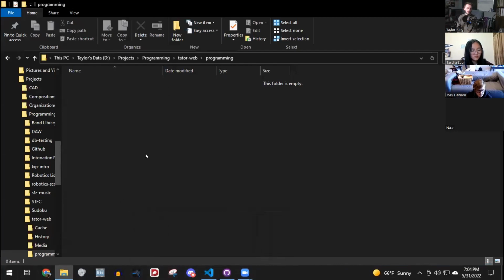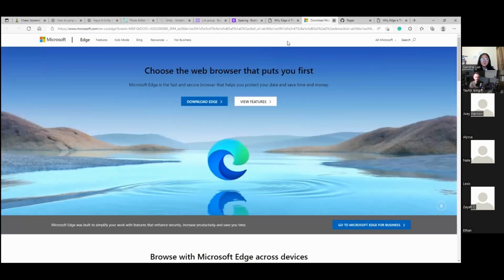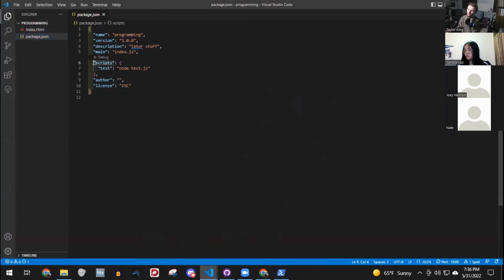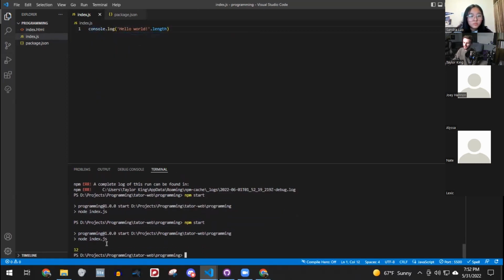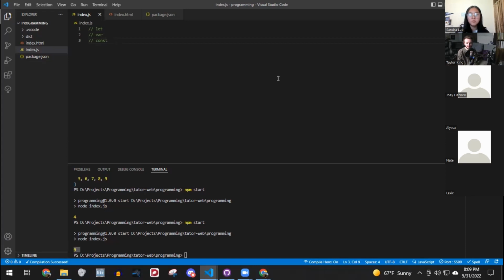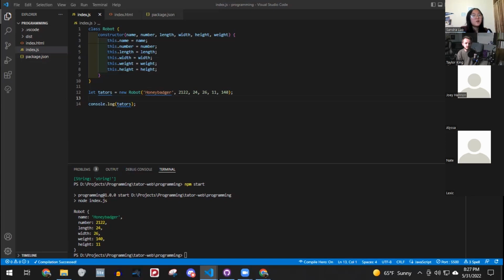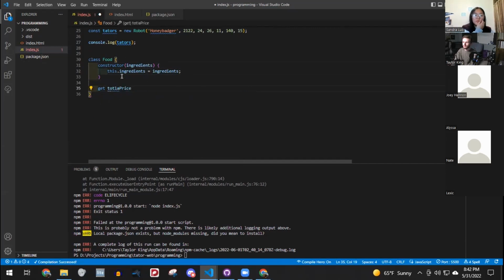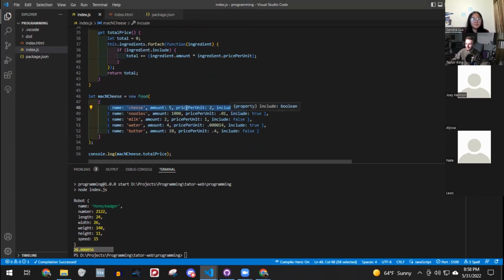Tator Web Dev Week 2